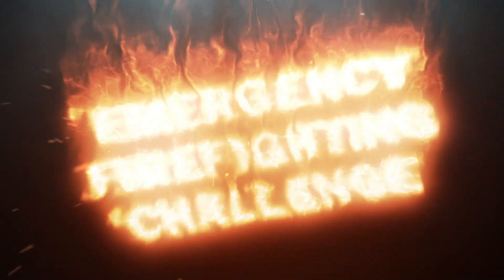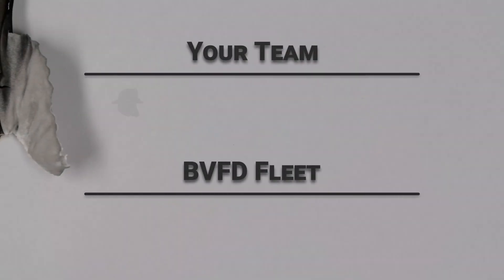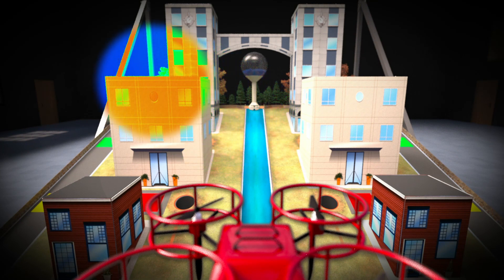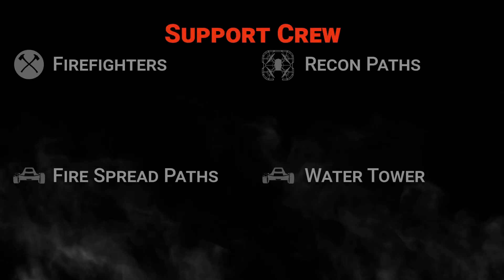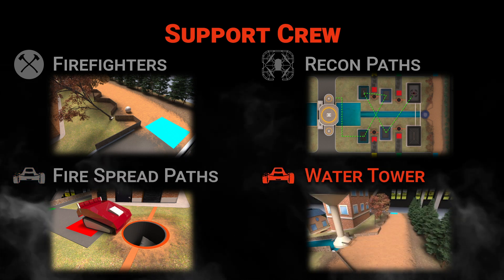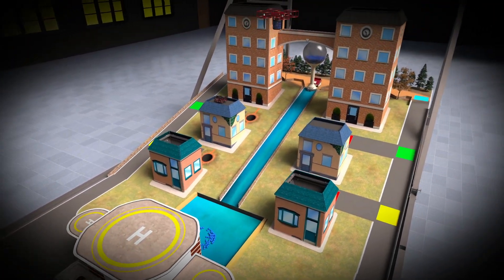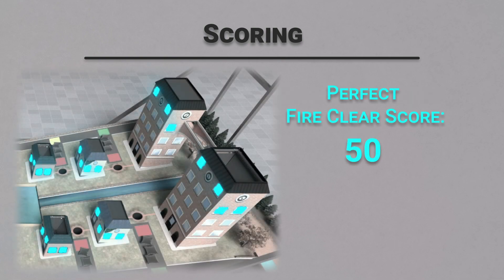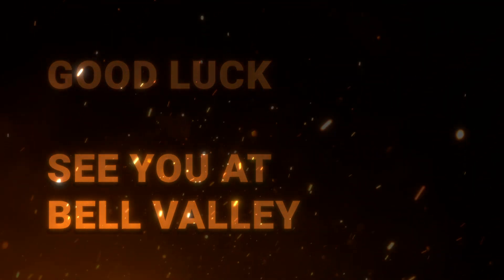Bell AVR 2022 Game: Emergency Firefighting Challenge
Introducing the 2022 Bell AVR game: the Emergency Firefighting Challenge!